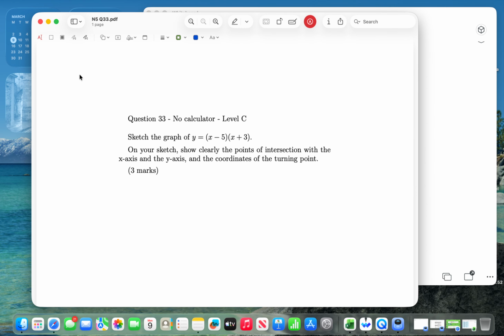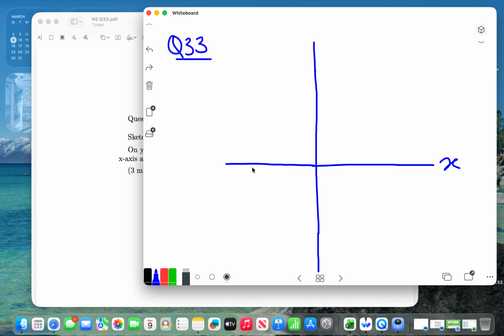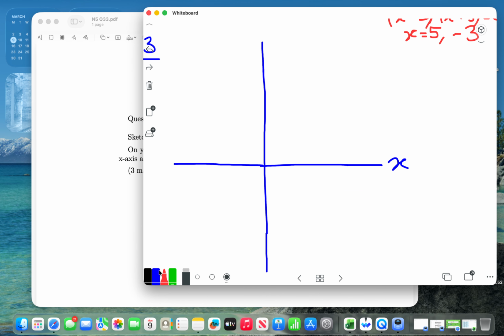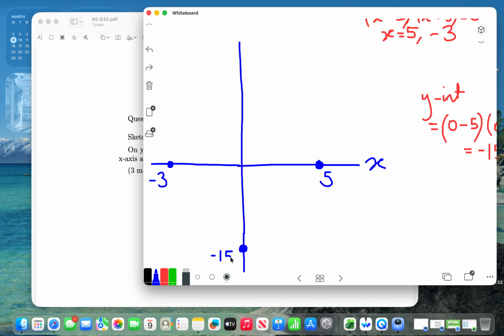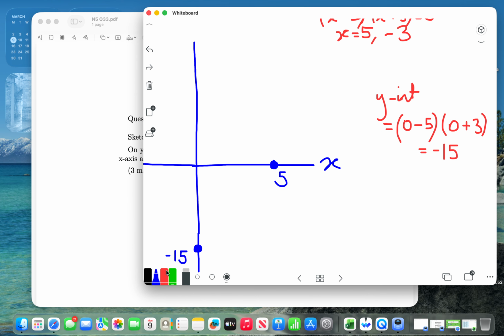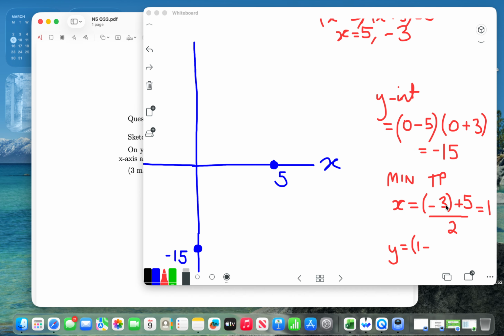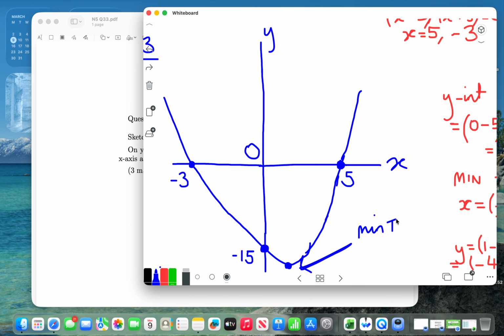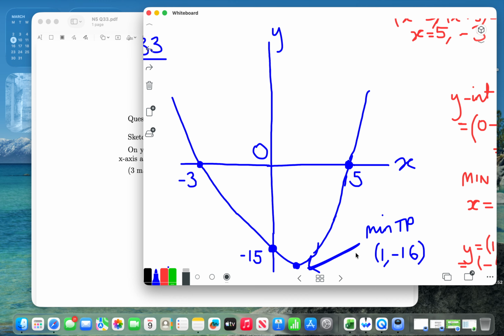Level C - Question 33 - Sketching quadratics (No calculator)